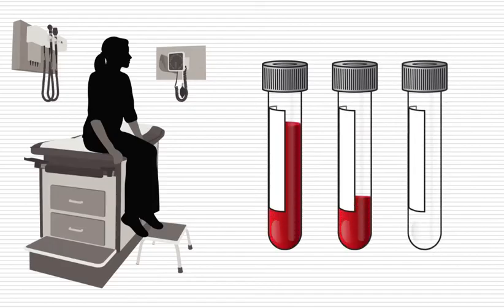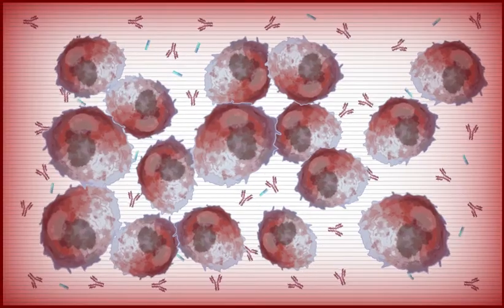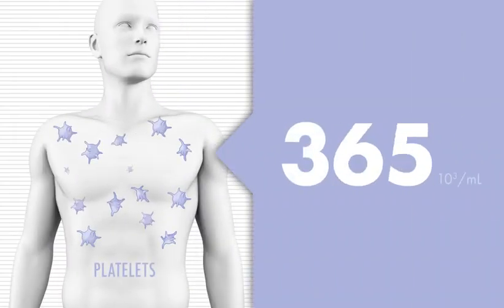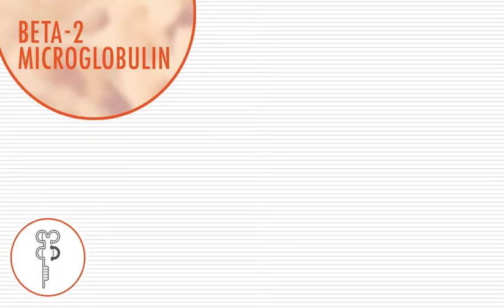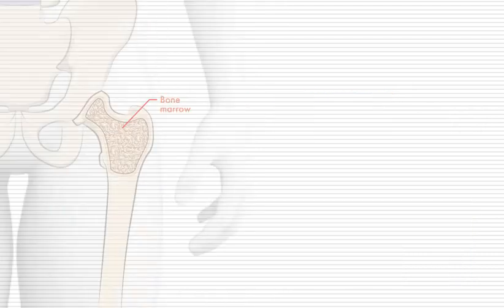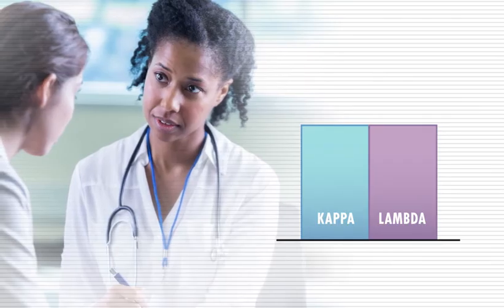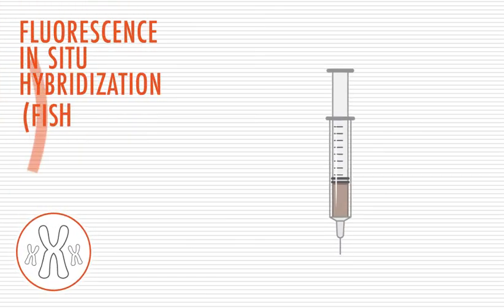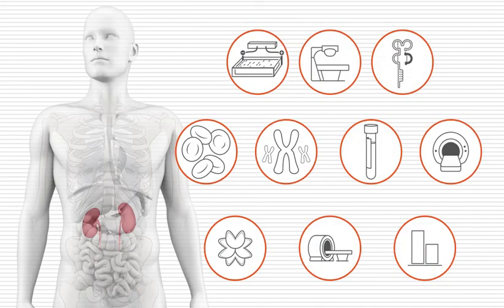Learn Your Labs | High Impact Topic (HIT)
This video provides information on laboratory tests that myeloma patients may undergo. Learn about why and how the tests are done and what the results mean.